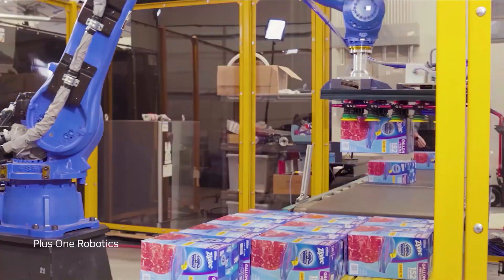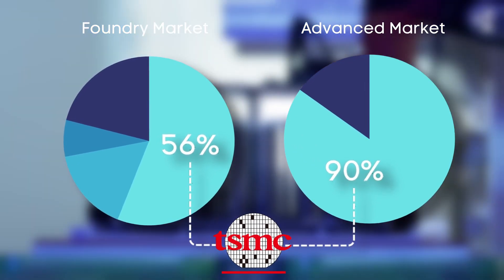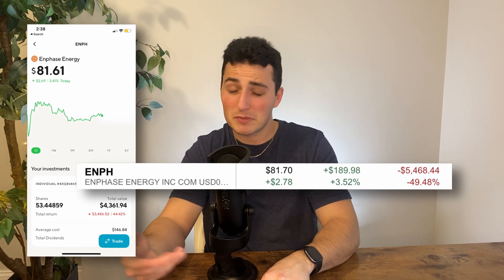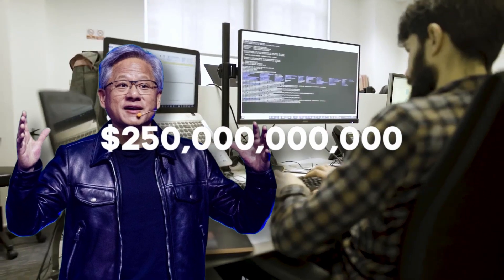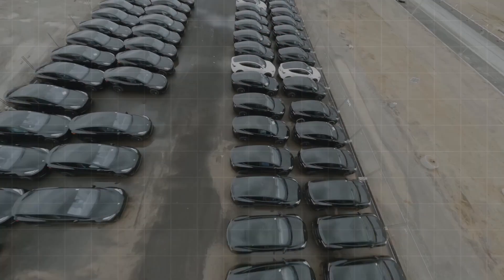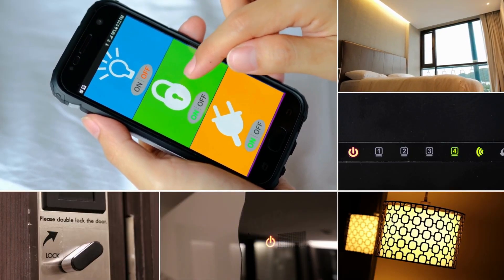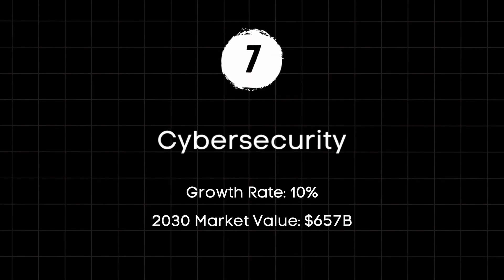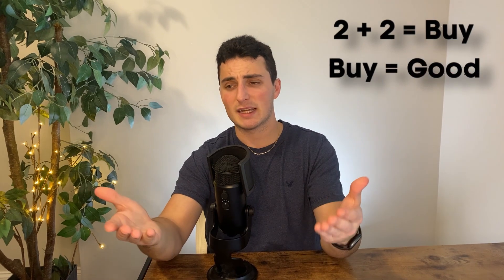Top 7 Stocks to Buy Right Now Using Simple Math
Investing is hard, but it doesn't have to be. Let's oversimplify and identify the fastest growing sectors, then the fastest growing stocks in those sectors. The economy is strong, rates are high, and the market has been falling, especially consumer discretionary stocks. There's always opportunity out there, so let's try to find the diamonds in the rough.

Today I'm going to take you through some of the companies that have the greatest potential for outsized returns, purely based on numbers, data, and the technology. This video will also help you understand some of the most important innovations to the future of our planet.

Assumptions: Rates will fall in the future; therefore, disruptive technology stocks will thrive in a low interest rate environment, especially in the sectors we cover in the video.

Timestamps
0:00 Intro
0:34 (1) Artificial Intelligence
3:13 (2) Renewables
5:39 (3) Cloud Computing
7:12 (4) Future of Mobility
10:09 (5) Internet Of Things
12:33 (6) Web3
12:43 (7) Cybersecurity
14:30 Conclusion